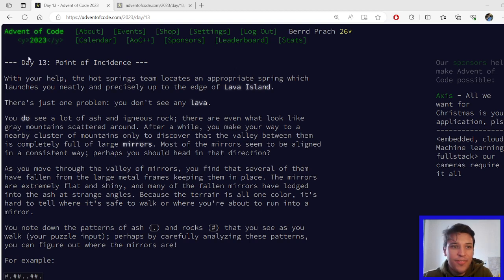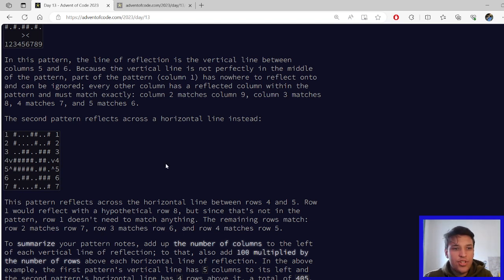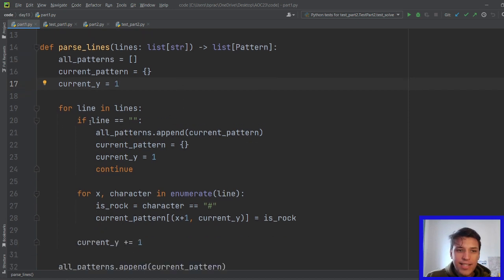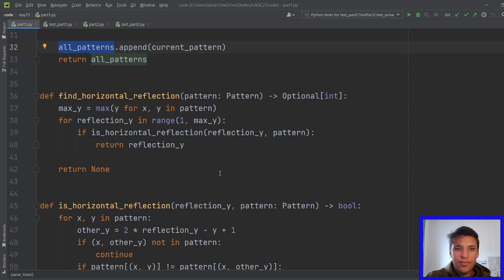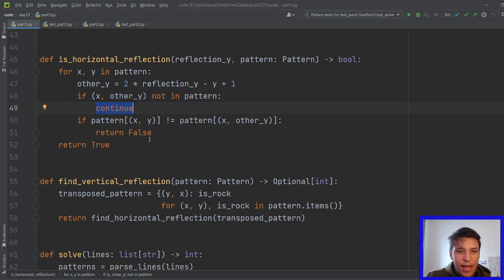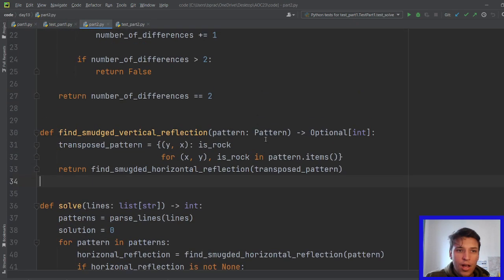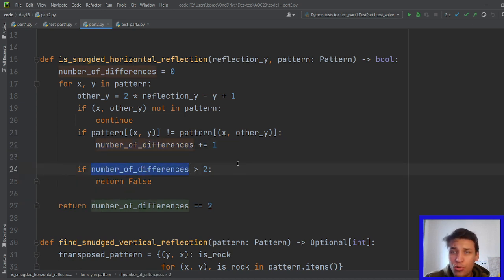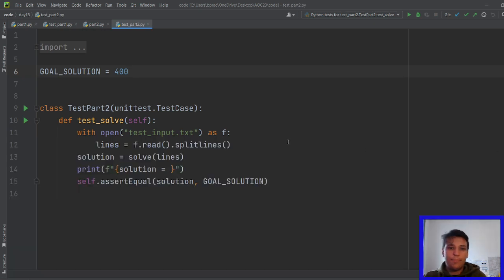Advent of Code 2023, Day 13, Python Solution